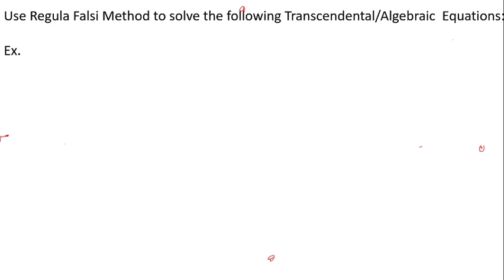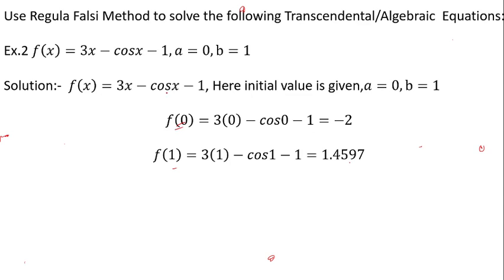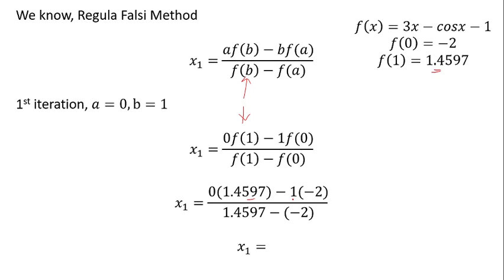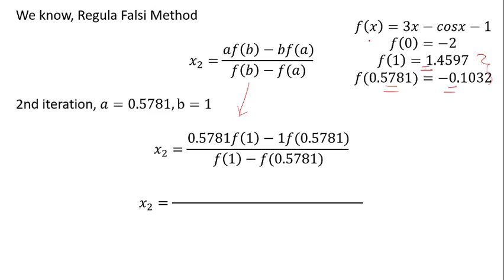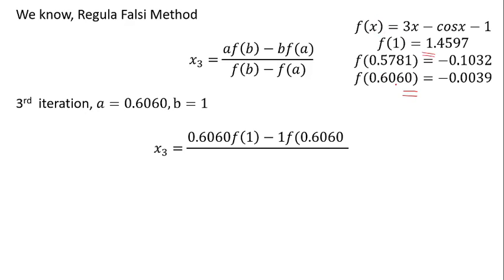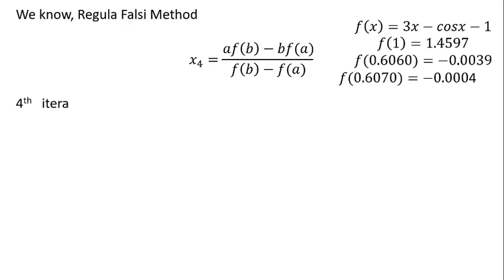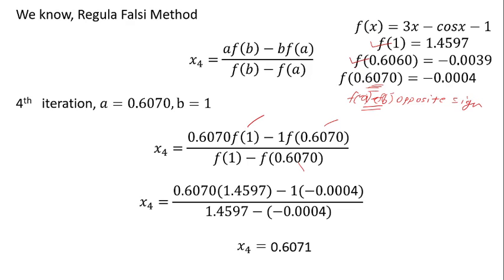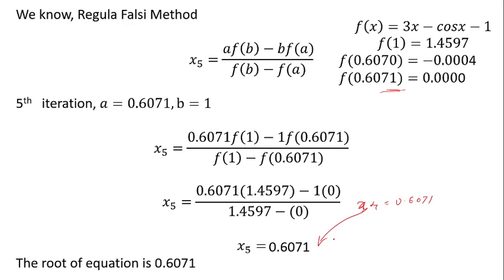Regila Falsi Method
FIRST YEAR ENGINEERING MUMBAI UNIVERSITY MODULE NO.6 Numerical Solutions of Transcendental Equations